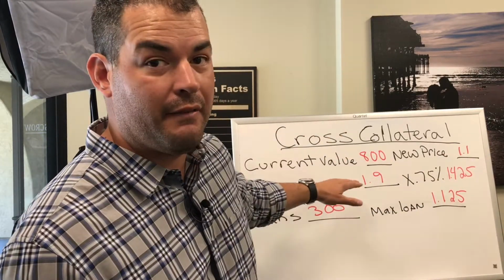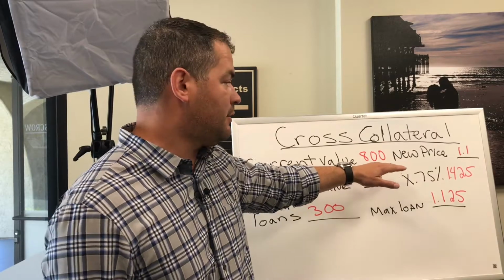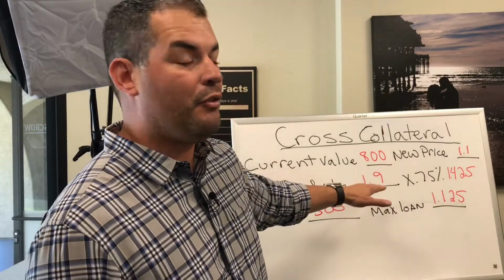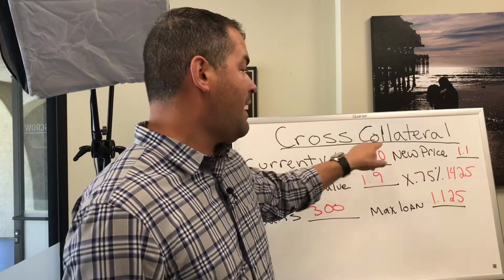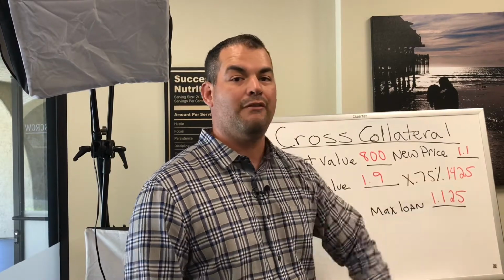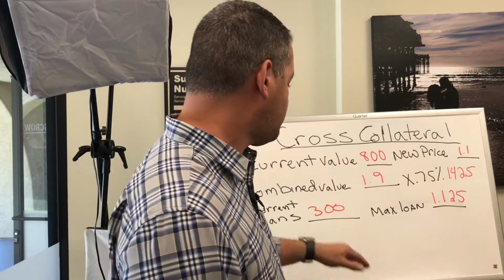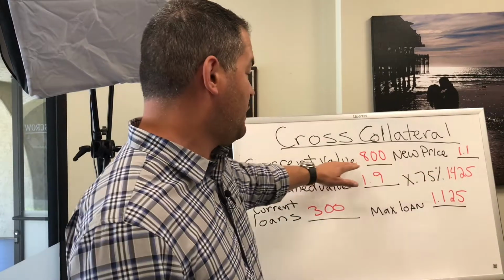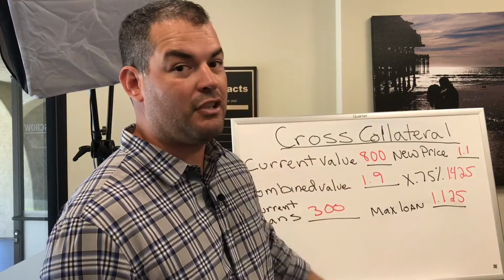In depth review of The Cross Collateralization Program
Michael Campos has over 17 years mortgage industry experience. His skills include- tax return analysis, educating first time homebuyers, accommodating high net worth clientele, working around his clients schedule, obtaining underwriting exceptions and fast closings.

NMLS:445764